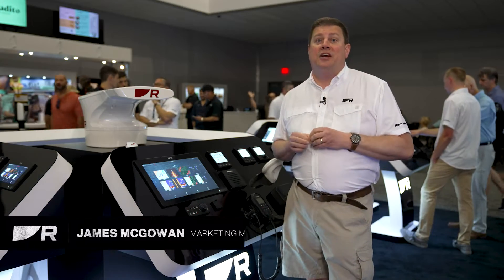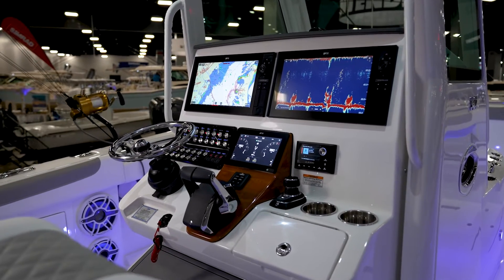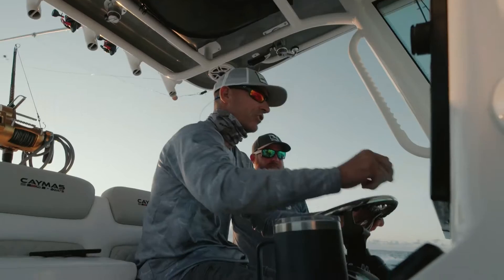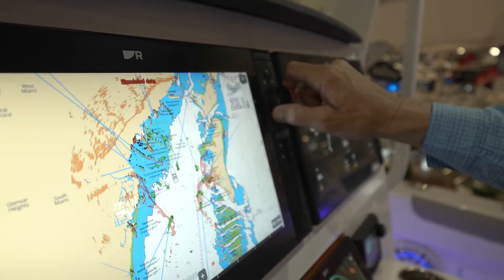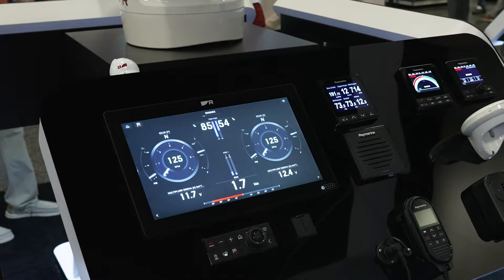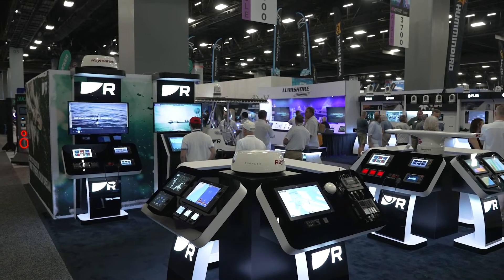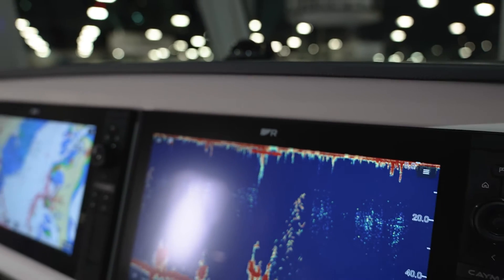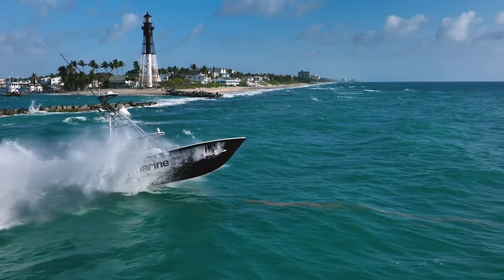Raymarine AXIOM 2 PRO RVM Price 2023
Unleash the Full Potential of Raymarine AXIOM 2 PRO RVM:
A Complete Overview      - Check out Raymarine New Product video 2023
Product and Pricing  We Ship Australia Wide.

Change your marine adventures with Raymarine's innovative AXIOM 2 PRO RVM, the best device for unlocking precision on the water. This thorough guide will assist you grasp the sophisticated features and user-friendly interface of this innovative innovation, taking your boating experience to new heights.

Whether you're an experienced sailor or a newbie traveler, this overview will walk you via the process of utilizing the complete capability of the Raymarine AXIOM 2 PRO RVM. Discover exactly how its superior finder innovation and user-friendly navigation tools can enhance your time on the water, offering unmatched clarity and control.

Embark on a trip of discovery as we explore the myriad attributes and benefits of the Raymarine AXIOM 2 PRO RVM, and find out how it redefines precision navigating and finder innovation. With this game-changing devices, you'll be able to browse with confidence and make informed choices, guaranteeing a risk-free and enjoyable boating experience.

          Comprehending Precision Navigation and Sonar Technology
Accuracy navigation is the structure of risk-free and enjoyable boating, and Raymarine AXIOM 2 PRO RVM takes it to the next level with its sophisticated finder modern technology. This advanced system offers crystal-clear imaging and in-depth undersea views, supplying real-time info concerning the water column, fish, and structures. Make educated decisions and navigate easily, thanks to the AXIOM 2 PRO RVM's superior finder capacities.

The Raymarine AXIOM 2 PRO RVM features advanced sonar innovation that integrates CHIRP innovation for accurate navigating This technology improves target splitting up and quality, allowing you to conveniently recognize fish and underwater frameworks with outstanding accuracy. Because of this, your fishing experience and total navigating self-confidence are greatly improved.
Moreover, the finder modern technology incorporated into the AXIOM 2 PRO RVM uses high-definition imaging of the seafloor, making it easy to browse via strange waters. The clear and in-depth finder imaging empowers you to confidently check out brand-new destinations and navigate difficult atmospheres, revealing hidden treasures beneath the water's surface area.
The Raymarine AXIOM 2 PRO RVM flaunts a variety of attributes and capabilities that are developed to boost your boating experience. Among its standout functions is the RealVision 3D sonar innovation, which offers a detailed and lifelike sight of the underwater setting, consisting of frameworks, fish, and surface. This natural 3D imagery provides you an unparalleled benefit in browsing through facility waterways, using important insights right into the underwater world.

The Raymarine AXIOM 2 PRO RVM is a game-changer in navigating and fishfinder modern technology, supplying unparalleled precision and control for sailors. Its straightforward user interface and smooth assimilation abilities make it easily accessible to both skilled navigators and newbie explorers, setting a new requirement for the boating experience. Raymarine's commitment to technology makes sure that the AXIOM 2 PRO RVM will certainly remain to develop, offering sailors with one of the most advanced and user-friendly aquatic electronic devices readily available. With its innovative innovation, the AXIOM 2 PRO RVM is positioned to transform your aquatic experiences, providing uncompromising clearness and accuracy for extraordinary experiences on the water.